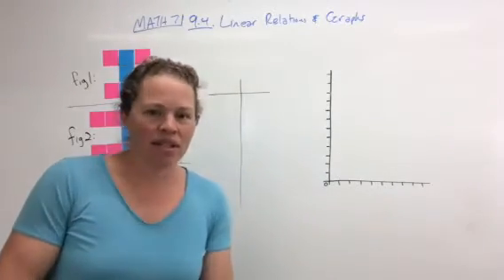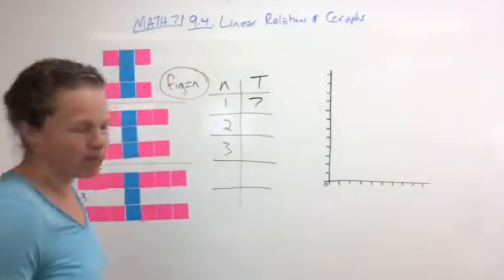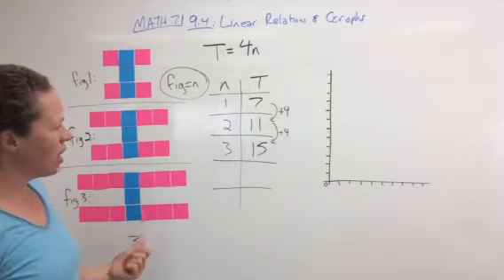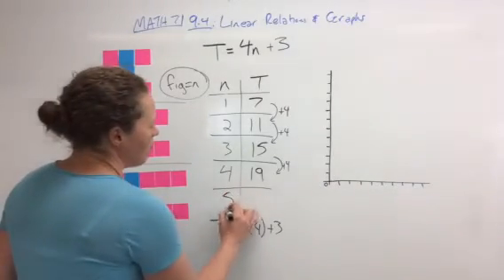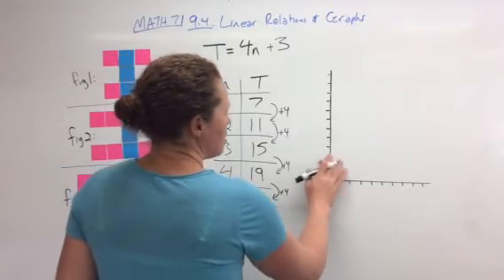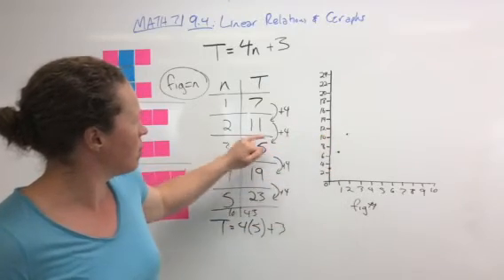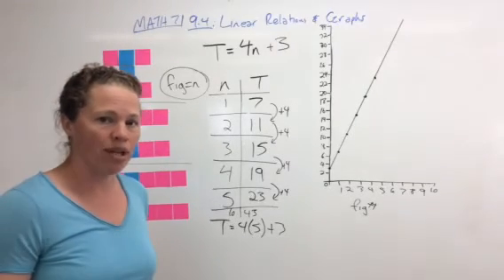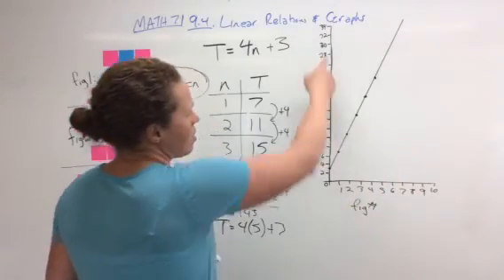Math 7 linear relations and graphs